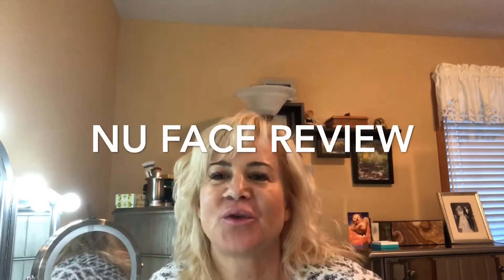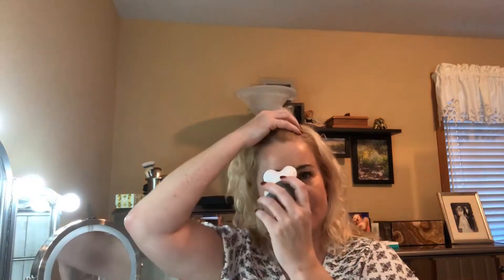Nu Face Review Antiage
My Nu Face Review